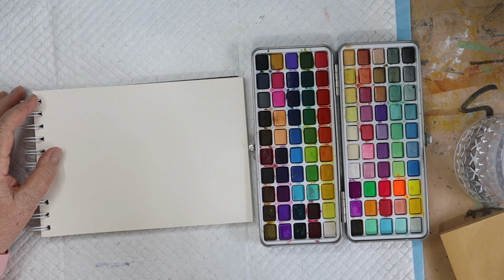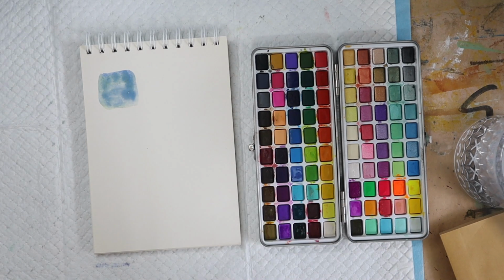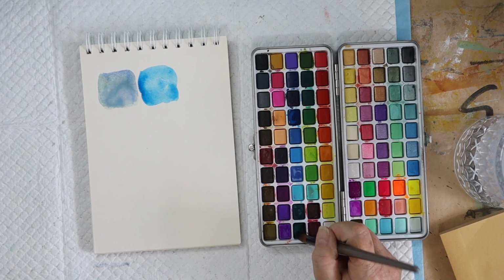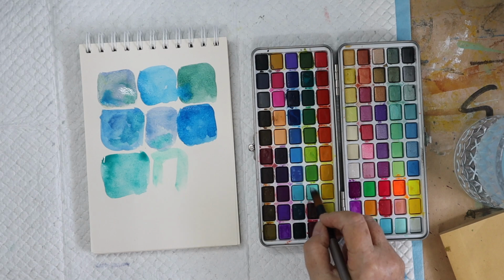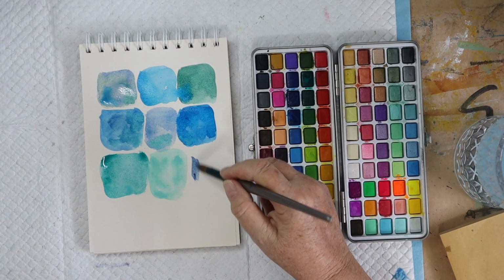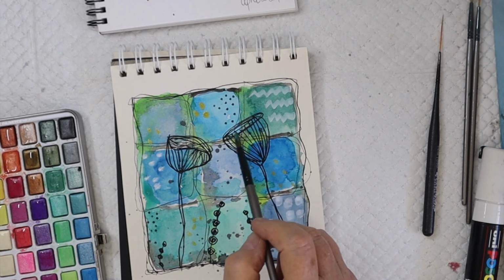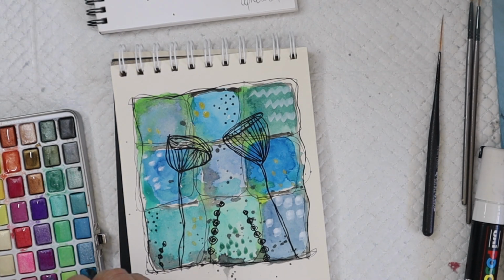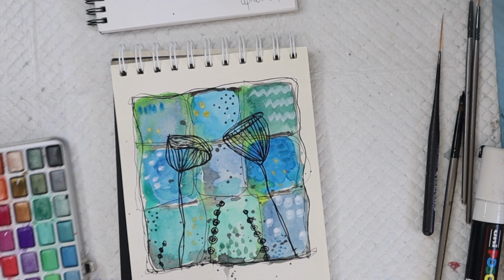Mindful Art Journaling, Easy Page With Watercolour & Doodling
Hello it's Leigh here with a beginner friendly watercolour and doodling/mark making video for you.
I'm using a cheap watercolour set from Temu and acrylic markers to make this easy page inspired by  @SusanneRose